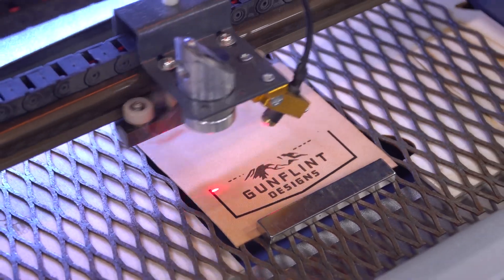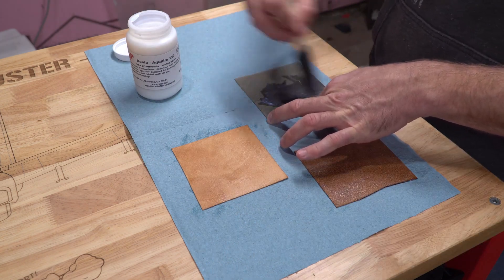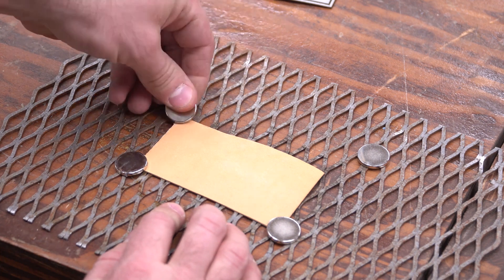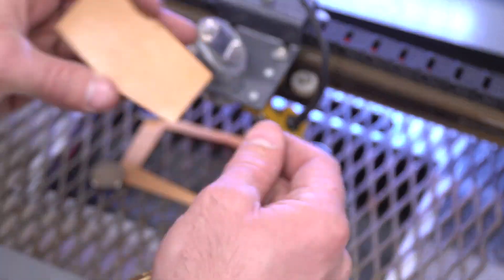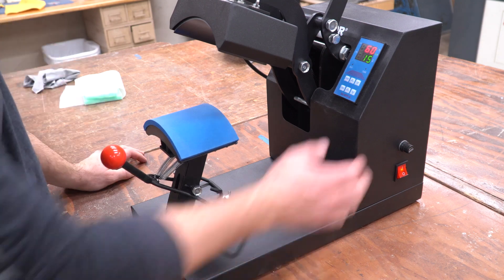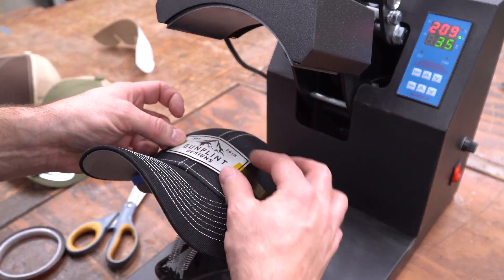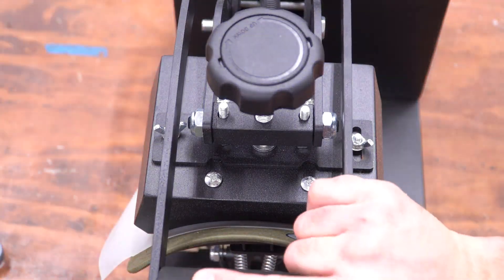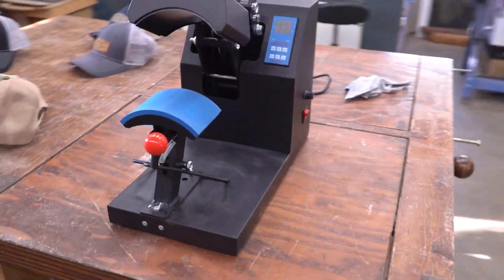Custom Hats with ​⁠monportlaser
Thanks to  @GunflintDesigns   for giving us another business idea!

👉🏻Shop for Fiber Laser Engravers, CO2 Laser Engravers, and Desktop CO2 Lasers here: